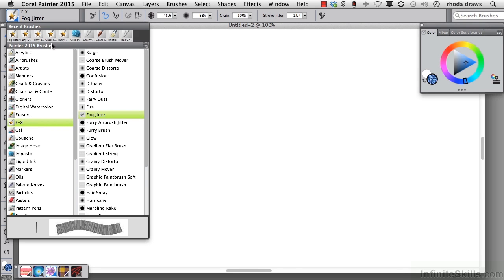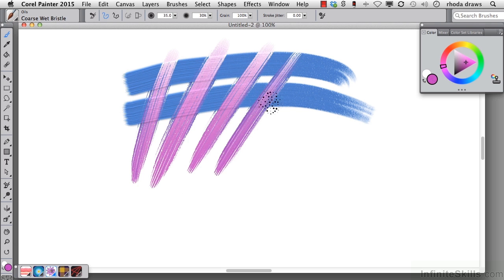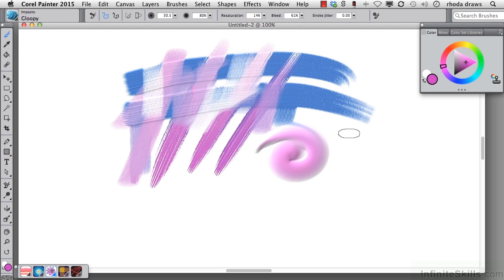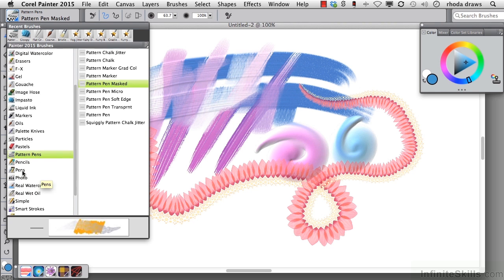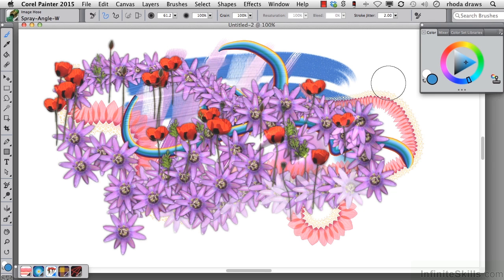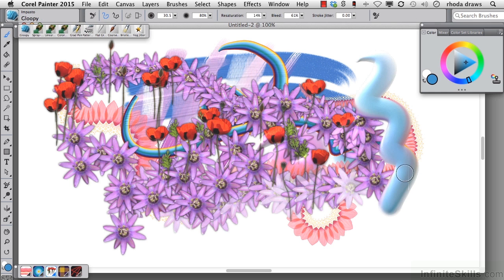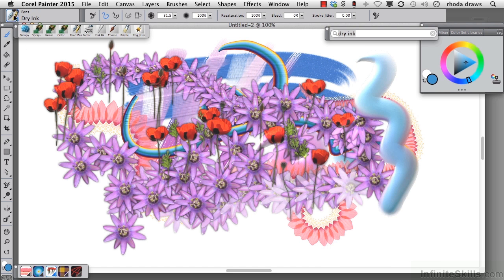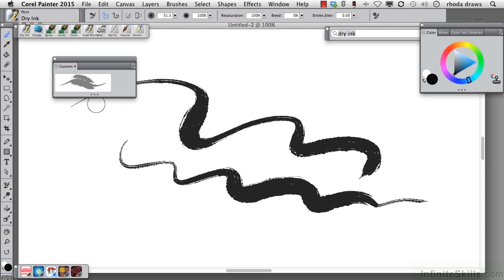0103 Brushes And Custom Palettes Part 1 Corel Painter 2015 Tutorial